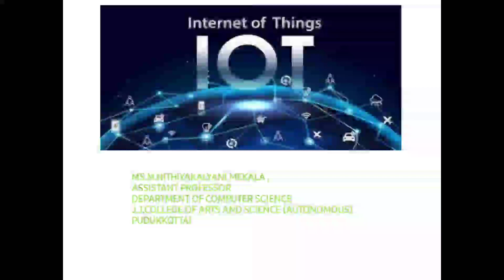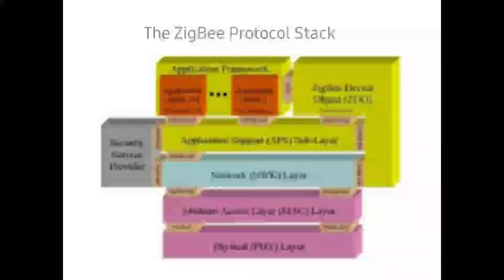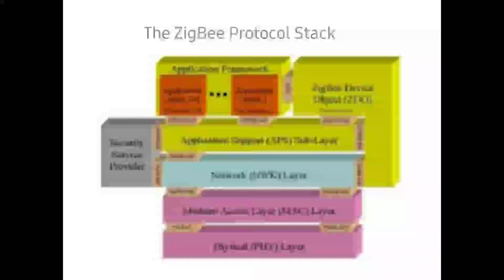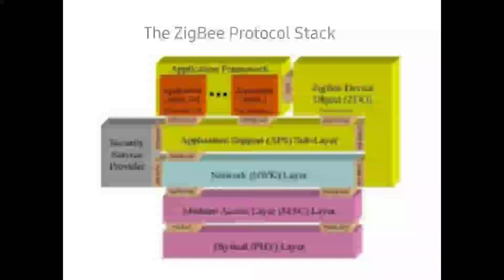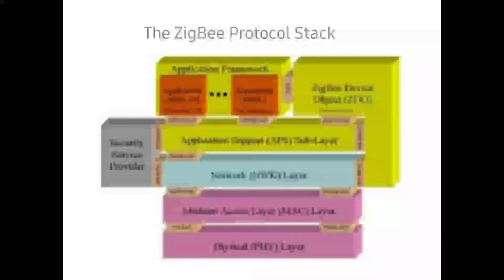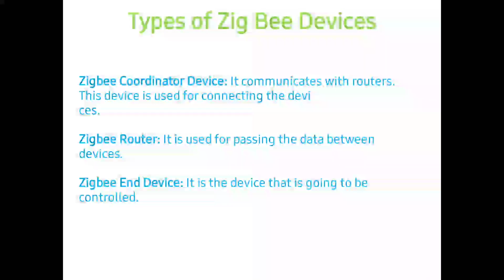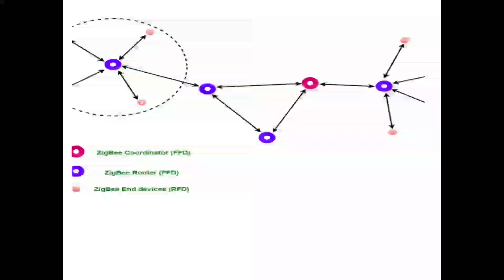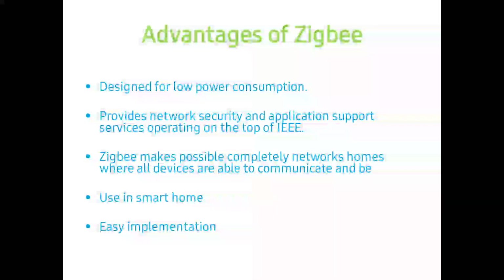ZigBee Architecture M Nithyakalyani Mekala